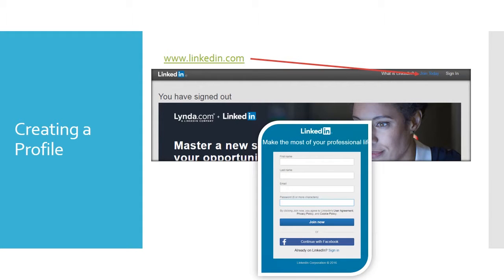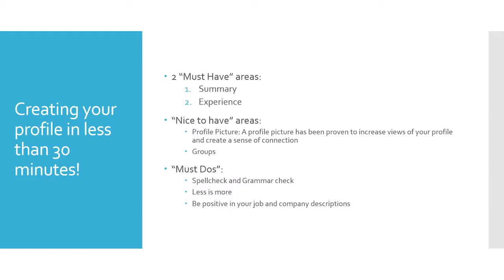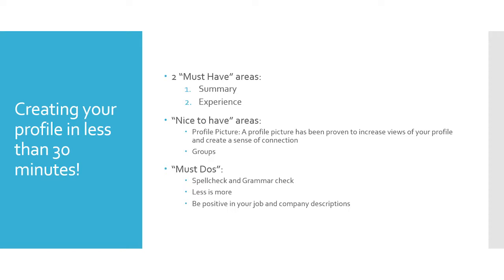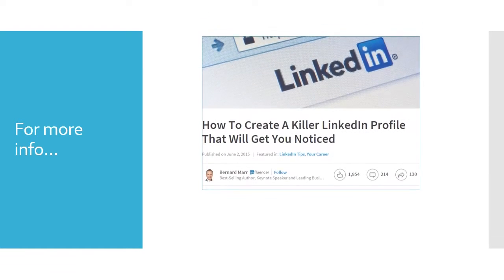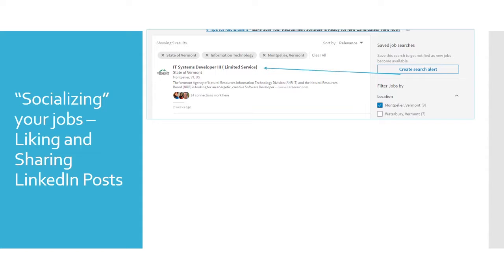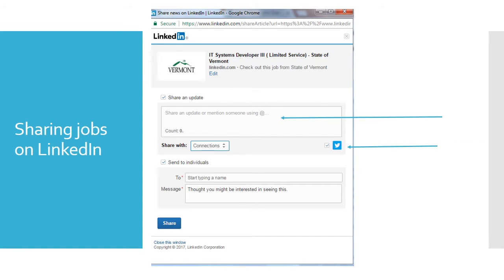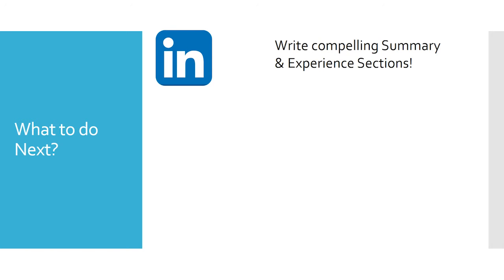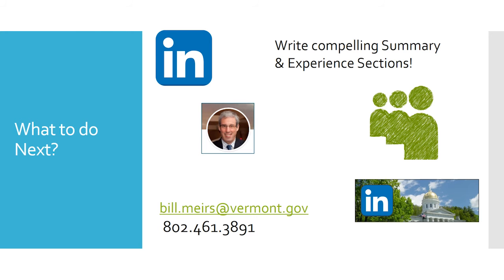Using LinkedIn for Recruiting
To view the article on tips to creating a better LinkedIn profile mentioned at 1:58 go